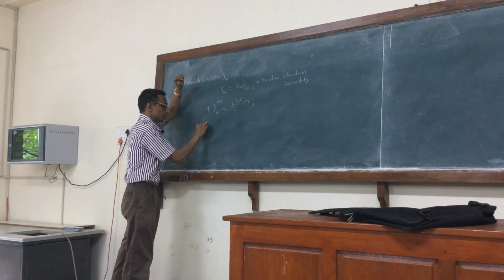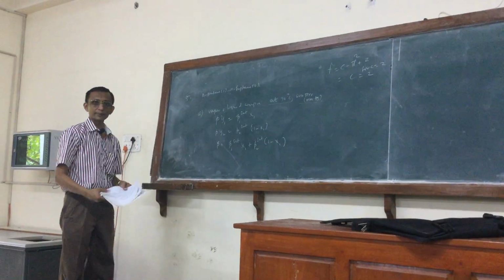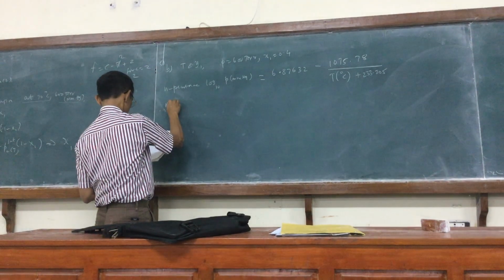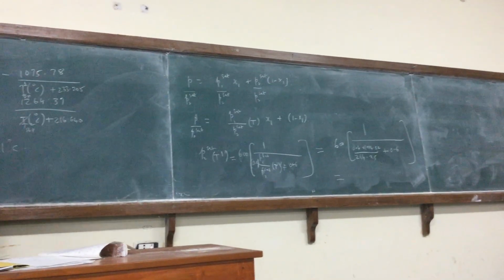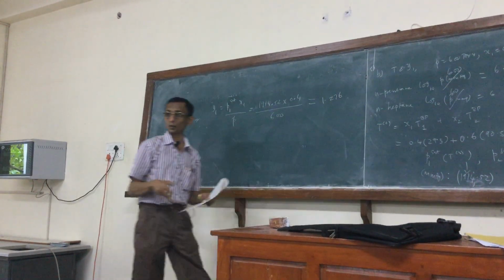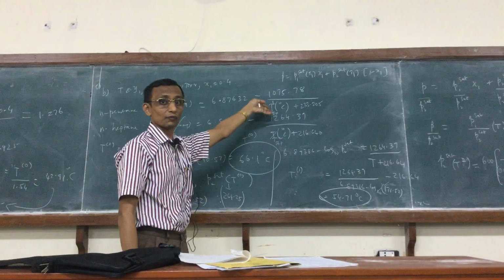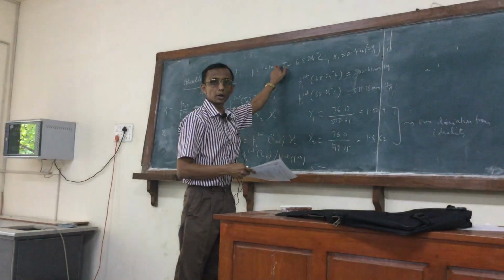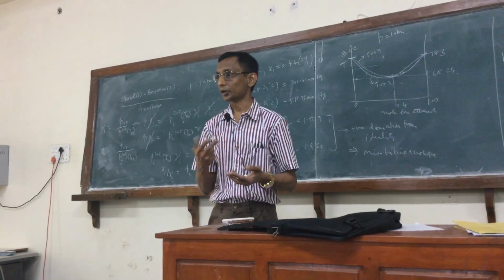Chemical Engineering Thermodynamics_ Lecture44_R. Ravi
Assignment problems (cont’d): Raoult’s law and Modified Raoult’s law
1. Humidification problem completed. calculation of dew temperature (up to 10 min.)
2. 10 min. – 35 min.: Binary distillation: composition at given temperature and pressure; bubble temperature calculation: two different algorithms,
3. 35 min. – end: Modified Raoult’s law: calculation of Excess Gibbs free energy model parameters from azeotropic data; constant pressure and constant temperature sections of a mixture exhibiting azeotrope.